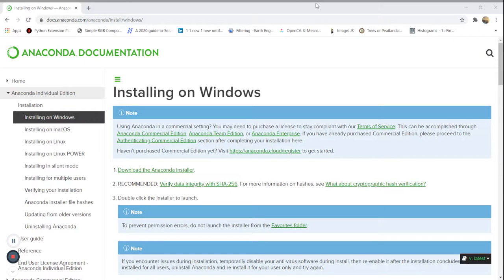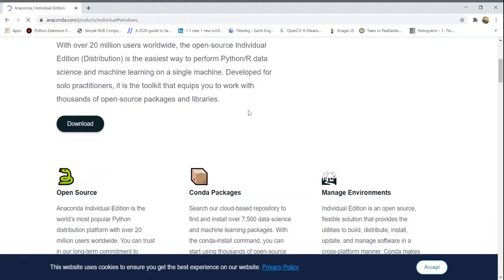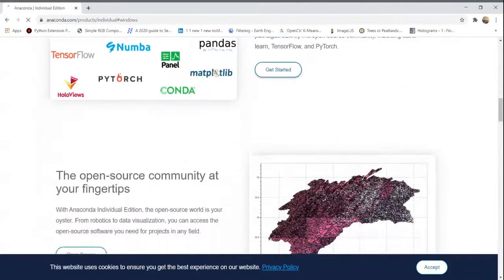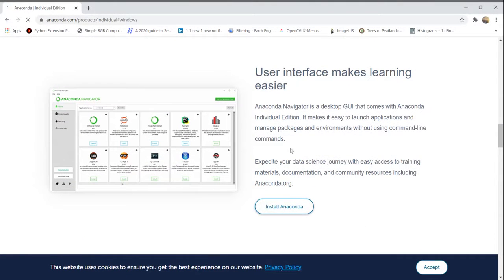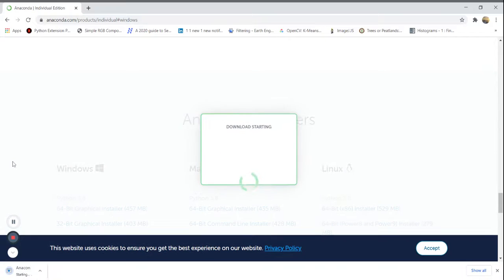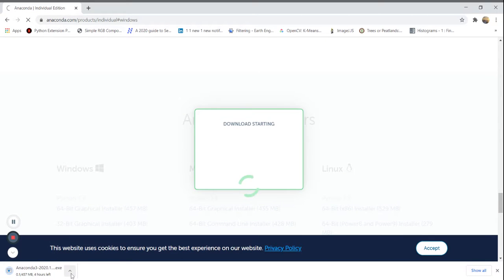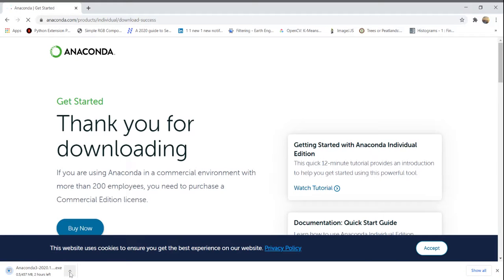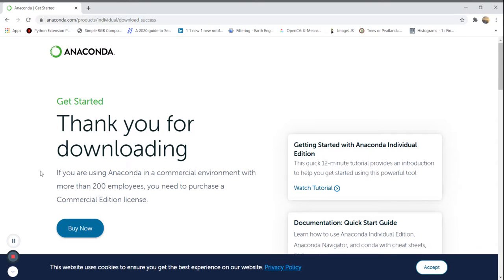Tutorial 1: Downloading Anaconda